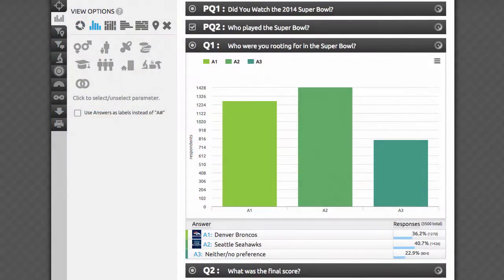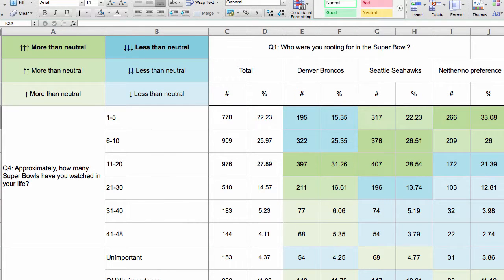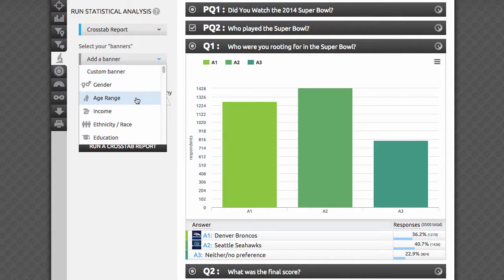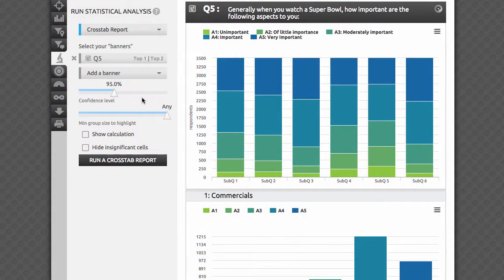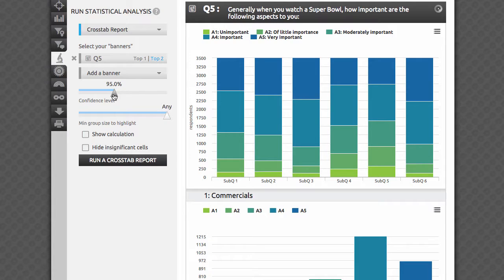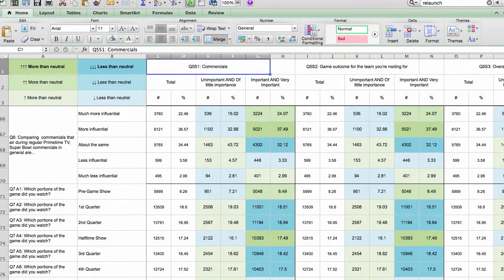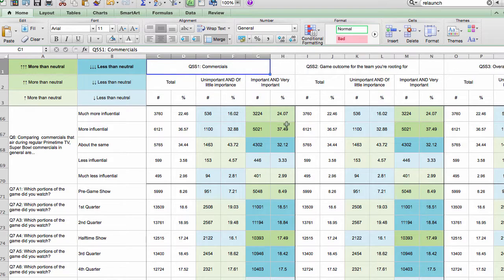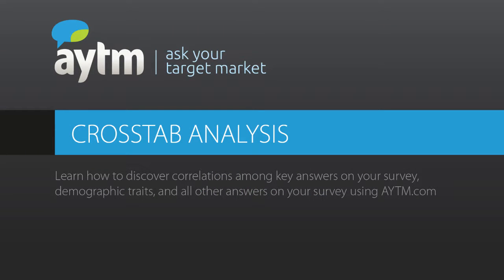How to create crosstabs automatically | AYTM Market Research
Hi, and welcome to the AYTM.com Crosstabs Tutorial Video!

In this video I will show you how to get more out of the data collected on AYTM. You will learn how to explore statistically relevant correlations between respondents’ demographics and survey answers, as well as between answers on different questions of the survey. In no time you’ll be crunching numbers and finding valuable hidden treasures without waiting for a statistician to do it for you.

Crosstabs or ‘cross tabulation reports’ are a very powerful and popular statistical tool. So popular, in fact, that different methodologies are often called crosstabs. To avoid ambiguity, we use the Chi Square test to determine if a particular intersection of data has a high enough correlation worthy of your attention.

Why is this important? You can spend hours applying different filters to a data set, slicing and dicing it into different segments, but still have very little understanding of the overall picture and underlying dependencies between the answers, and the demographic data points accompanying the answers. Crosstab analysis gives you a quick and accurate look into what matters, helping you to dig deeper into promising areas, check hypotheses, and discover unexpected insights.

For example, we ran a survey for the Super Bowl in 2014. If you recall, the Denver Broncos were playing the Seattle Seahawks. If you look at the stats page you’ll quickly see that out of 3,500thirty-five hundred total respondents, 40.7% percent were rooting for the Seahawks, 36.2% percent for the Broncos, and the rest had no favorite team. Since we had gender quotas applied when we fielded the study, the gender split is almost even. When you separate fans by gender, you’ll see a clear breakout along gender lines without a clear understanding of whether or not the “slight” differences in fandom are flukes or statistically significant facts. Crosstabs can help you immediately answer this question with confidence. Here’s a crosstab report I pulled from the survey with gender as a banner. As you can see, the Females column is highlighted in blue at the intersection with the Broncos, and in green for the Seahawks, while male respondents have reversed highlights. This tells us that females were significantly likelier to root for Seattle, and males for Denver. We can also tell that guys were less likely to feel neutral about the teams compared to women.

Next to this I have a banner based on the first question of the survey. It tests whether or not fans of those two teams had other differences, exposed by their choices on other questions. As it turns out, Broncos fans were more likely to have watched anywhere from 11 to 48 Super Bowl games in their lives, while Seahawks fans were more likely to have watched only 20 or fewer games.

Let me show you how to generate such a report, then I’ll give you more details about color coding and how to interpret it.

To start, open a stats page of a survey that’s either running or completed on AYTM, and locate the statistical analysis tab in the sidebar. Depending on your payment plan, crosstabs may be either included, or available for purchase. Next, make sure that “Crosstabs” is selected from the combobox at the top of the sidebar. If you’re interested in the Stat Sigtest, please watch the corresponding tutorial video.

One of the few choices you need to make to get the report is your banner selection. A banner is any trait or question from the survey that you want to test for correlations. It’s called a banner because in the report it will look like a large banner across the top, as a group of columns with a joint header.

The age banner will look at whether people of different age groups are gravitating to different answers, the gender banner will show differences in men’s preferences versus women’s preferences, and so on. If you keep scrolling below the list of traits, you’ll see all applicable questions from your survey that can be used as banners. Some questions have too many choices or no numeric values at all, like open-ended questions, and wouldn’t be useful for this methodology, so we’ll hide them from the list. Adding a question as a banner will split respondents into groups or columns of people who gave different answers to that question, and the test will check if that answer correlates with any other choices they made in the survey.

You can select as many banners as you want. If you have a large data set and a lot of questions, it might make it slightly longer for you to get the report from our servers and it might be more overwhelming to make sense of the file, but you have final say over the data you select for export.